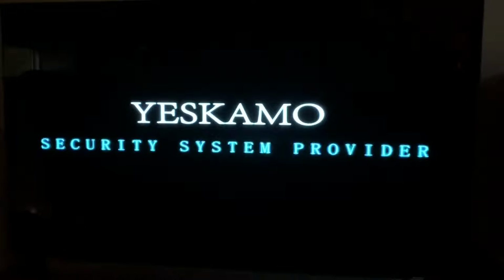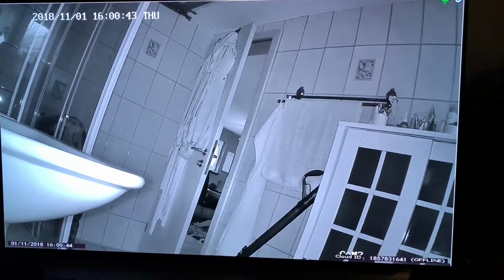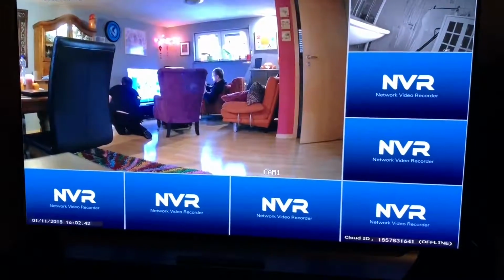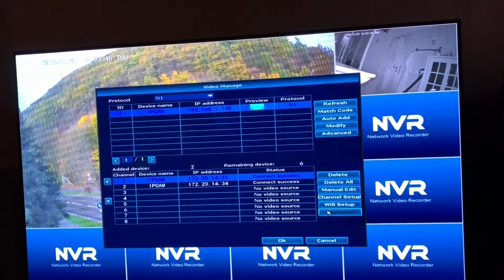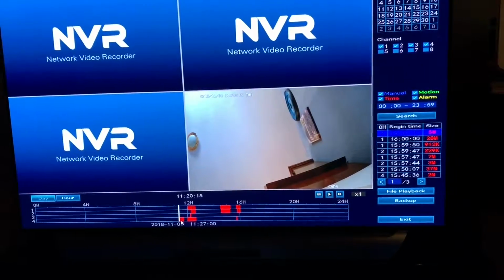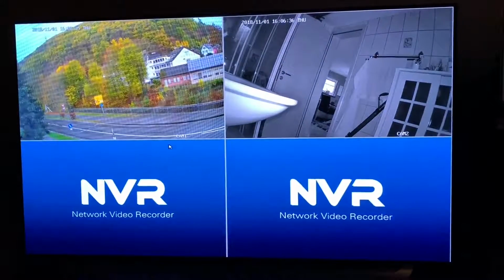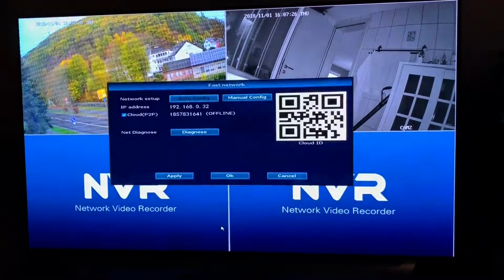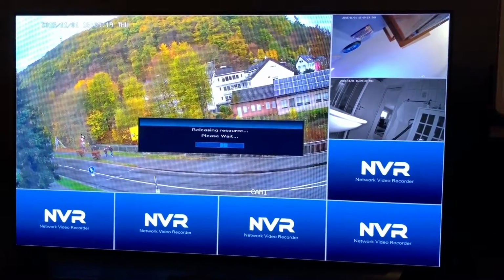How to setup your security system YESKAMO CCTV Camera Systems Wireless 1080P 4 Channel NVR DIY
YESKAMO CCTV Camera Systems Wireless 1080P 4 Channel NVR Recorder with 2.0 Megapixel Outdoor Home Security Cameras Kits Preinstalled 2TB Hard Drive for Remote View on Smartphone App

Wireless security camera systems 1080P HD Quality See in stunning clarity and sharper details with 2.0 Megapixel(1920 x 1080) cameras and watch live streamed or recorded videos. Infrared New Generation LED Array that allow you to see up to 30m in the darkness.Waterproof IP66 Metal Case for indoor outdoor Surveillance.
Video surveillance system Easy to Setup All in One Kits applies incredible Auto-Pair technology, Cameras wireless receive wifi signal from NVR recorder, only need to plug the power supply cables (NOTED). you'll have a live view of cameras on monitor instantly, no need complex cables and no complicate setup any more! Plug and Play!
Home security system for Remote Access Easy live View & snapshot recording playback all your cameras on mobile App IP PRO and computer software with WiFi or 2G/3G/4G network anytime anywhere, simple to connect,only download App and Manually add device ID.
CCTV camera kit for Wireless connection Network Video Recorder itself has built-in router that connects all cameras. Plug them into power, they start to stream the video feed, if you just need to view the video on a HD TV or PC monitor locally,the system works recording and playback even without any Internet connection. But if you need view cameras remotely, the system required internet, just using the included 1m Ethernet cable to connect the NVR to home router, the system will automatic online
YESKAMO CCTV systems with hard drive use high quality chipset and UK plugs with BS1363 and CE certification. 4pcs 12V 1A Adapters for cameras and 1pc 12V 2A for NVR base.

YESKAMO 1080P Wireless Security Camera Systems is your reliable security guard which can be used at residence or business. The NVR features the advanced technologies, including plug and play, standard H.264 compression, intelligent recording, motion activated alert, 2 USB Ports, VGA&HDMI input, network access, remote view on phone app and computer, etc. Convenient installation and easy remote control, this is what the YESKAMO advanced security system provides to release your mind.

Features:

True plug and play with Auto-Pair technology, just power on the device, connect to a monitor, and enjoy live video in minutes.
Motion detection option allows you record only when motion is detected so that you can save hard drive storage space without missing important events.
Email & Mobile App notification when while home or away.
Pre-installed 2 TB hard-drive records continuously for 430 hours on all 4 channels in 1080p, or much longer (20- 50+ days) using motion detection or scheduled recording.
Convenient DIY installation and easy remote control, keep you in-the-know and peace your mind no matter when and where you are.